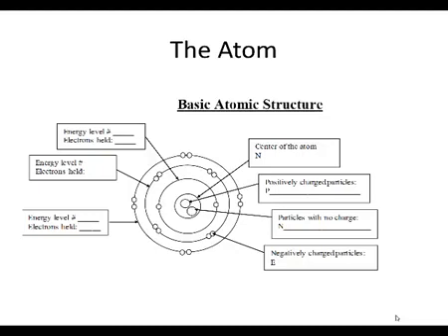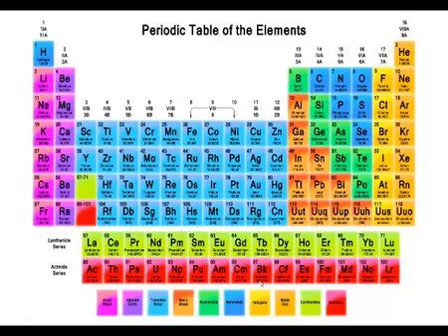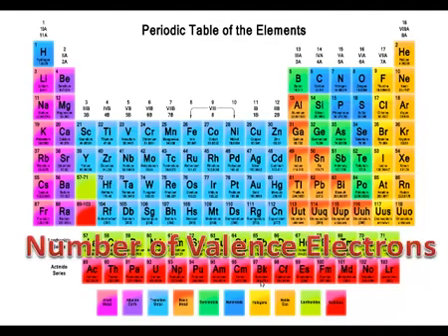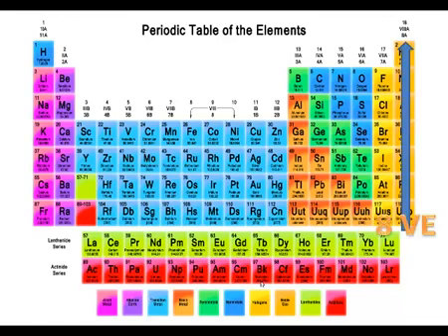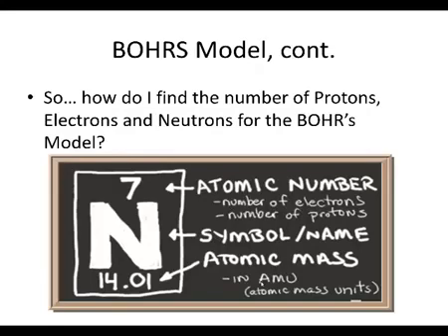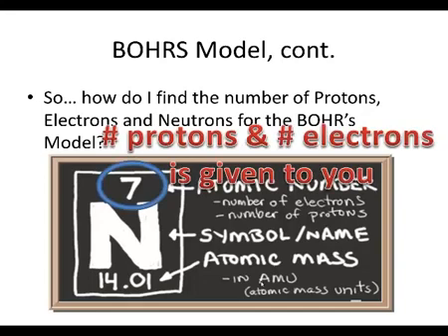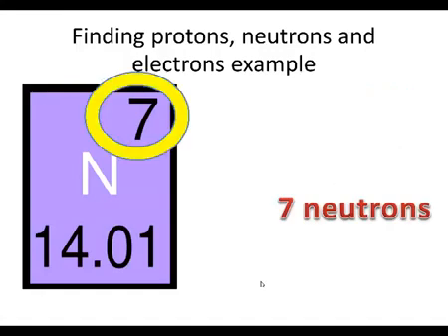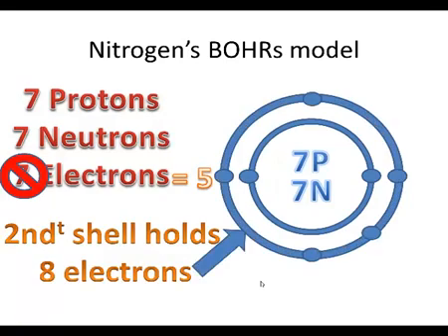Chemistry Periodic Table, The Atom, and The BOHRs model review